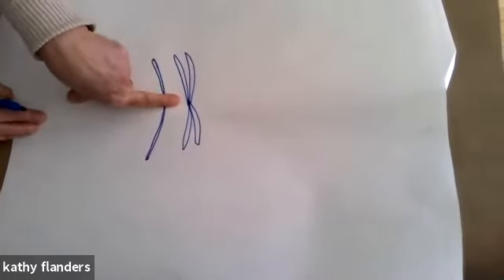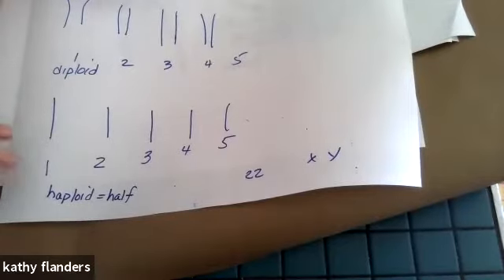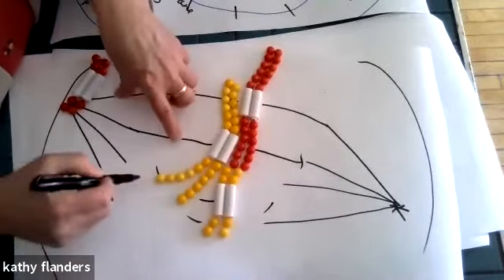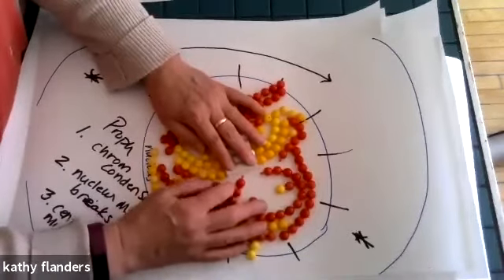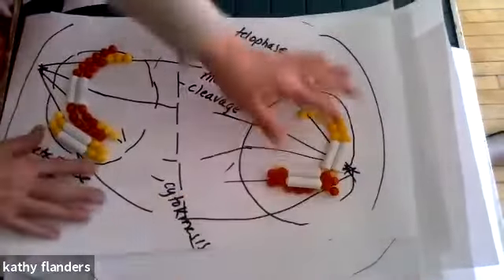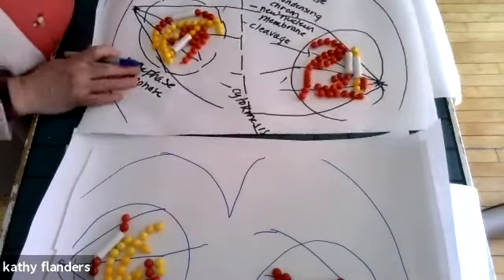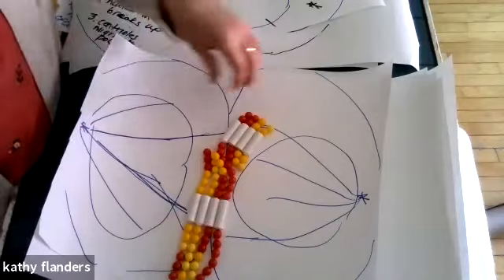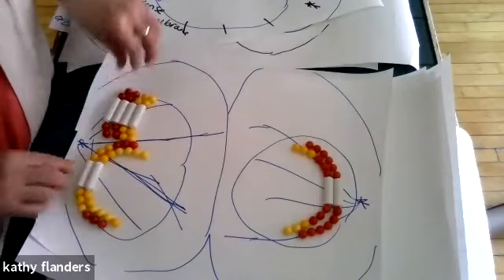Bio 106 lab 6 mitosis and meiosis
Lab 6 mitosis and meiosis